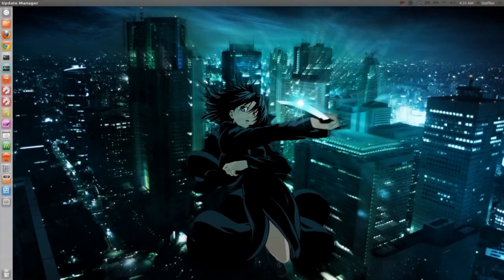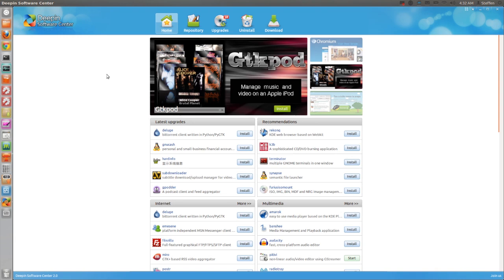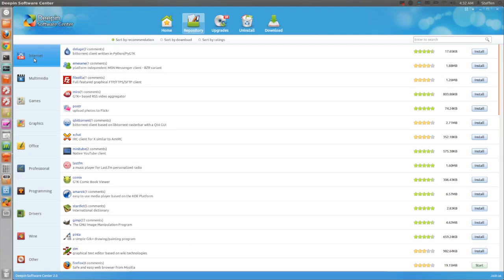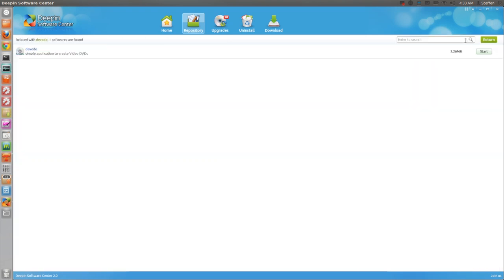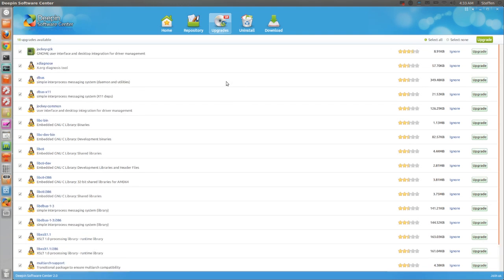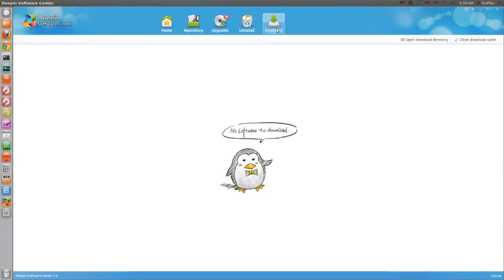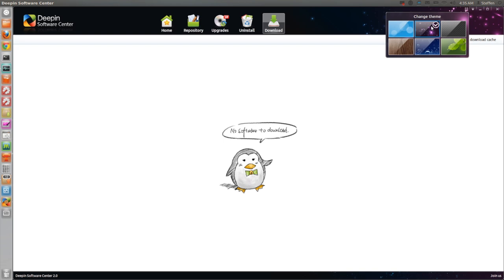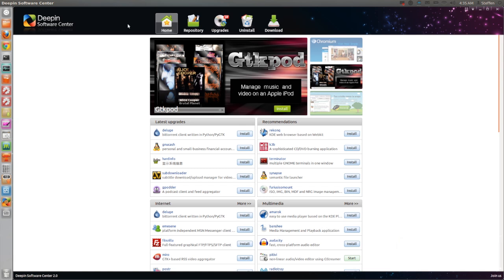Deepin Software Center - First Look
Here's a quick look at the Deepin Software Center, which you can easily install and use as an Ubuntu Softwarecenter alternative. This software center is not only with ore fancy features, but it's also faster, at least if you ask me.

Install:
sudo add-apt-repository ppa:noobslab/deepin-sc
sudo apt-get update
sudo apt-get install deepin-software-center